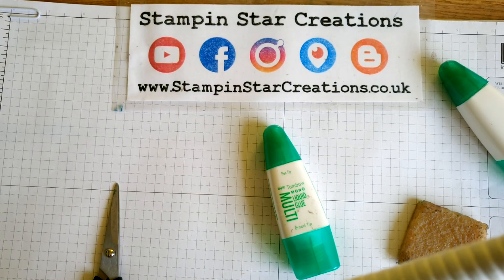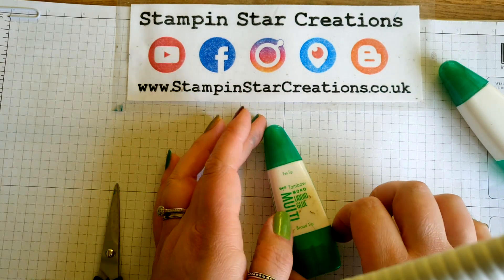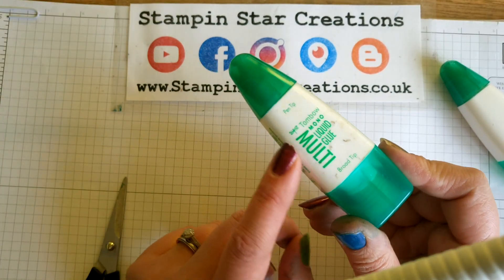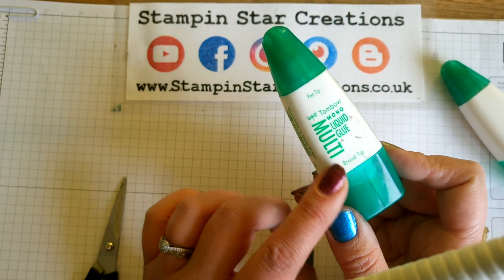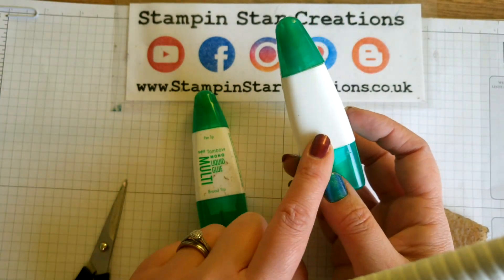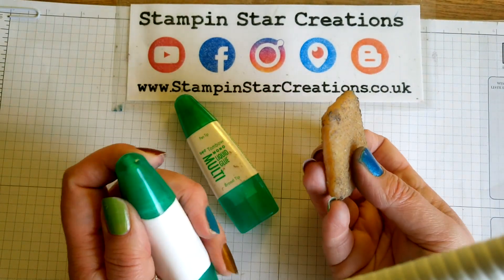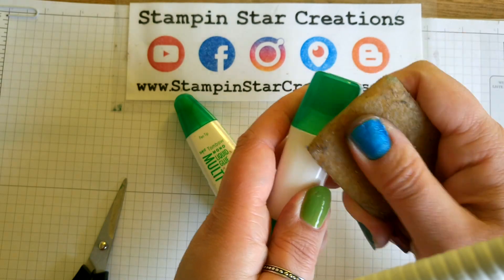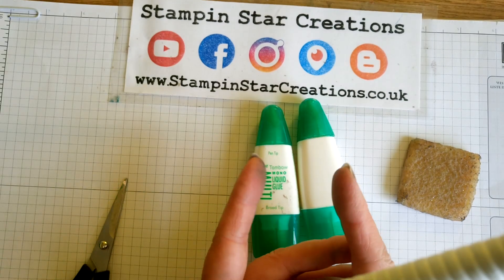Unsticky your tombow glue tube! Stampin' Up, Uk Demo, Tips & Tricks Monthly, November 11/12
LIKE: Thumbs up please, if you enjoyed the video!
COMMENT: Let me know your thoughts on the tutorial

Monthly tips and tricks on the last day of every month!